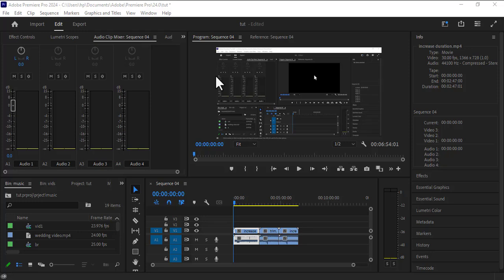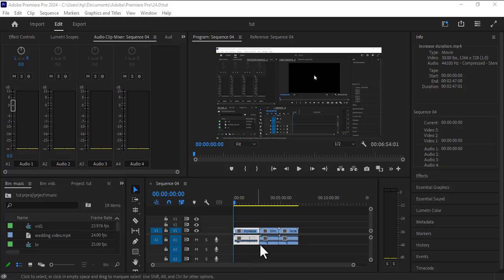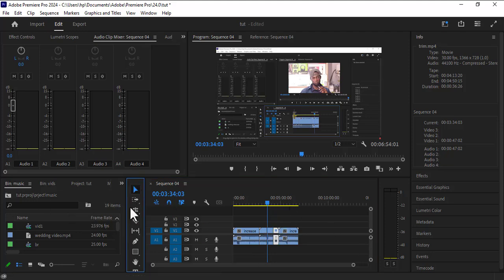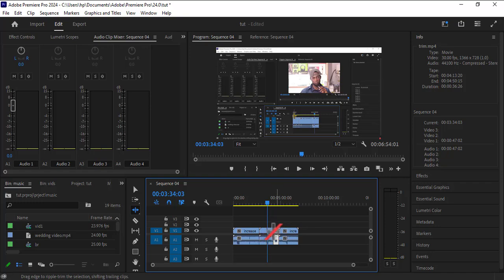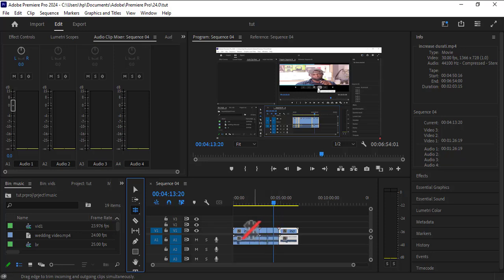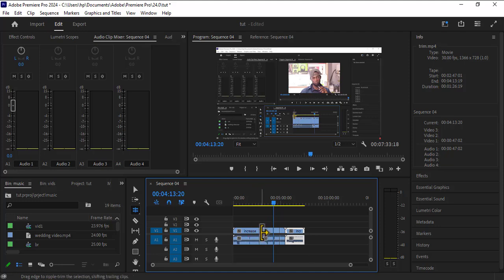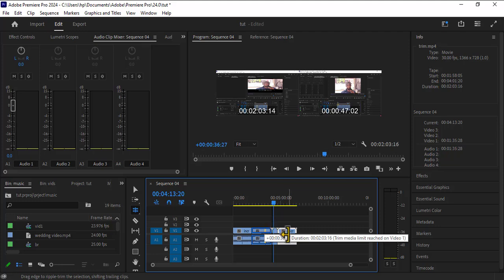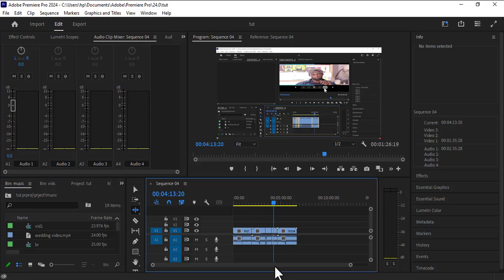How RIPPLE EDIT tools in Premiere Pro will save you so much time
Want to edit faster and smarter in Adobe Premiere Pro? The Ripple Edit Tool is your new best friend! ⏱️
In this tutorial, I’ll show you how Ripple Edit helps you trim clips and automatically close gaps—saving you tons of time on every project.
✅ You’ll learn:
What the Ripple Edit Tool does and where to find it
How to shorten or extend clips while keeping your timeline neat
Keyboard shortcuts to edit at lightning speed
Pro tips for working with linked audio and avoiding mistakes
Whether you’re cutting interviews, vlogs, or event footage, mastering Ripple Edit will take your workflow to the next level.